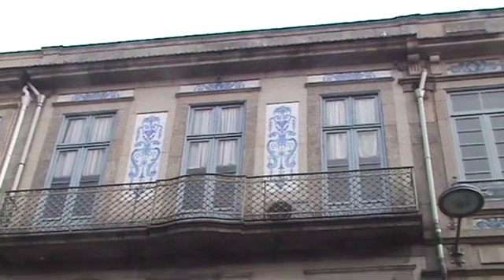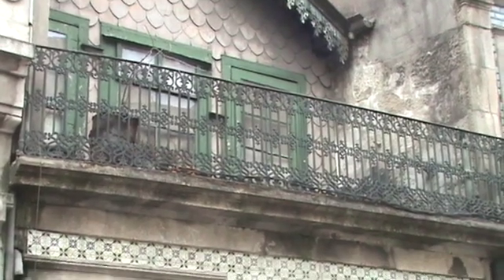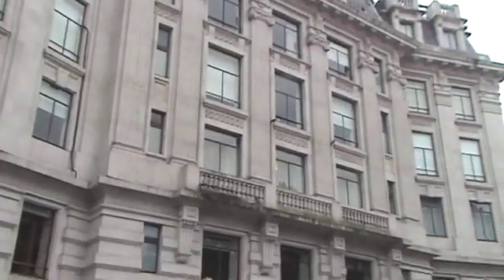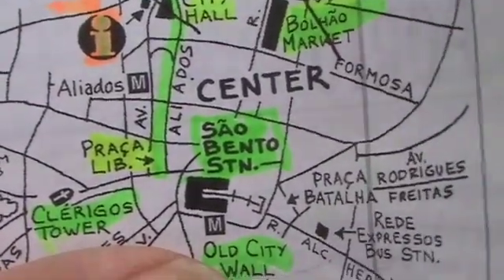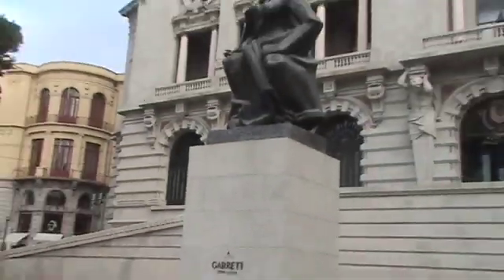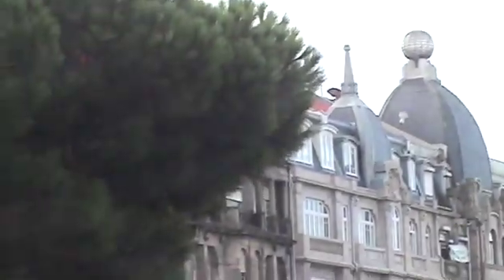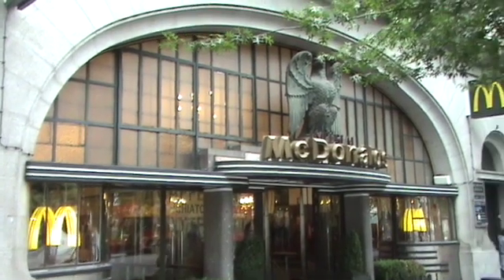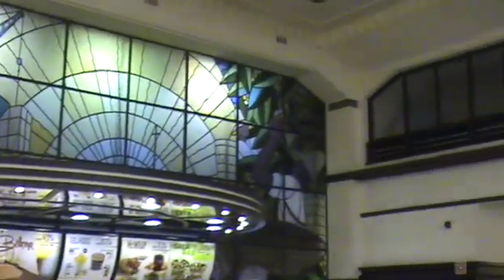Portugal 05: Porto 5: self-guided walking tour to: Santíssima Trindade Church & Imperial McDonald’s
⟱⬇︎ CLICK “Show More” for more info & Key Moments (timestamps)⟱⬇︎

00:00 INTRO: ** self-guided walking tour continued …
02:21 Igreja da Santíssima Trindade
03:05 Porto City Hall the 'real' one
05:28 * Imperial McDonald’s world's most beautiful Micky Ds